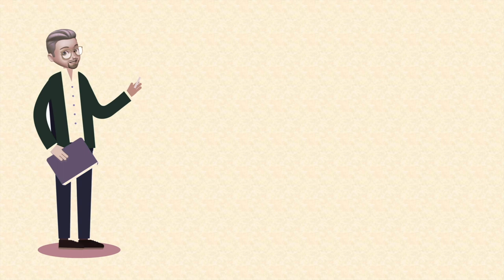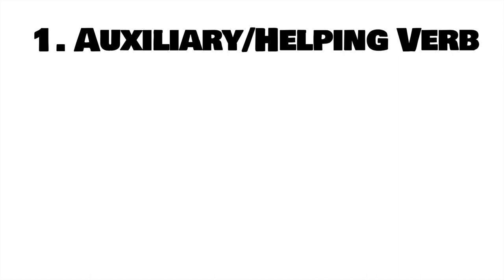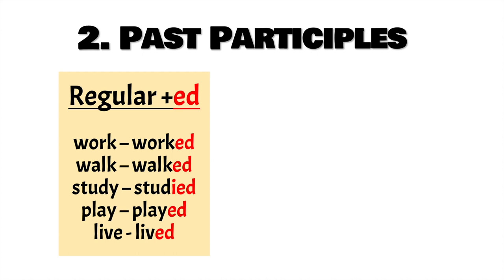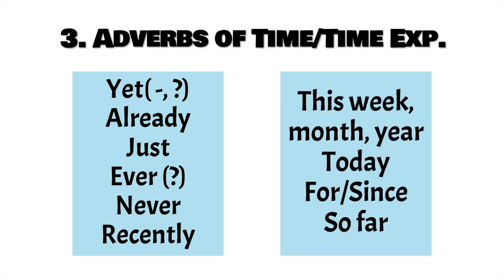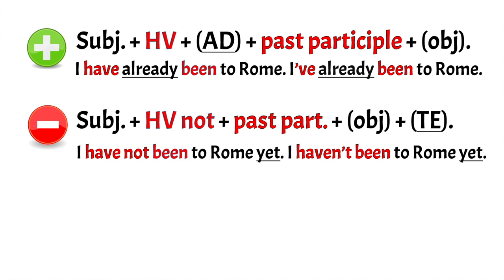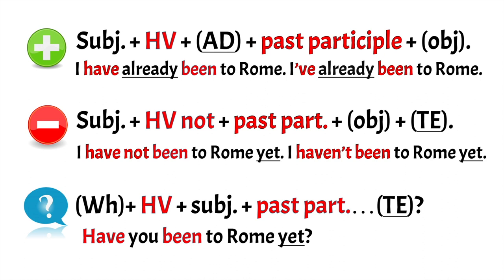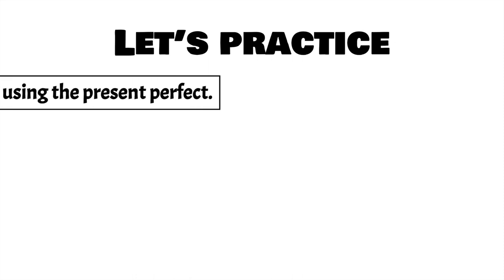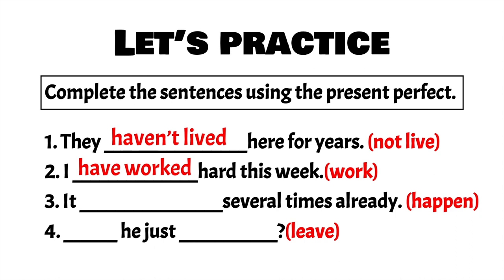ESL - Present Perfect Simple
Mr. P. will delve into the main characteristics of the Present Perfect Simple, dividing it into three main points: helping verb, past participles and time expressions. At the end of the lesson, he will give a short exercise for students to complete. This lesson is designed for intermediate students who wish to improve their English and those above levels who wish to clarify doubts about this topic.

Mr. P. is a Canadian English Teacher/Coach from Toronto, Canada.
He is an Honorary Fellow in the English Language at La Sapienza University in Rome. In the past, he was also a Language Monitor at the University of Toronto. He has also taught English to many important politicians and celebrities in Italy. He is a certified English Teacher specializing in TEFL, TESL, TESOL (Arizona State University) & TOEFL. Since 2018, he has been attending Queen's University.